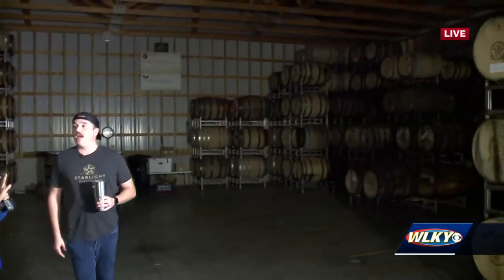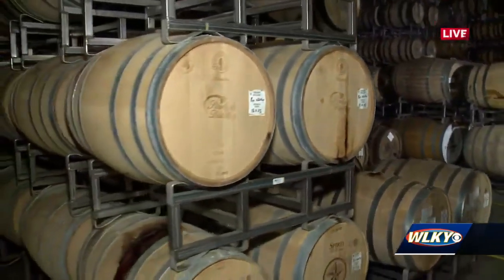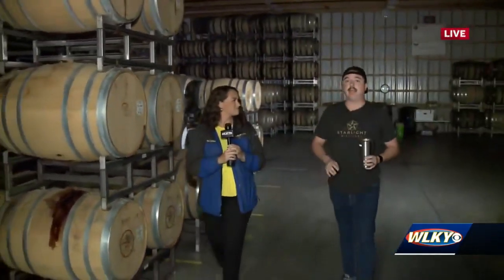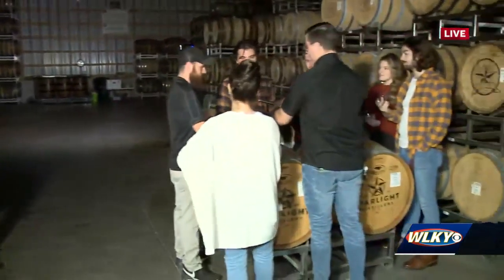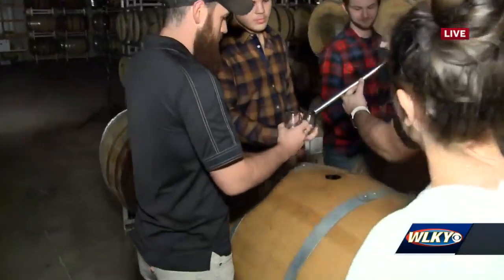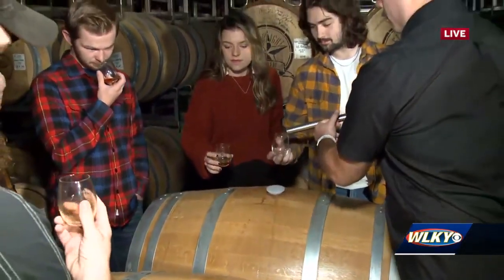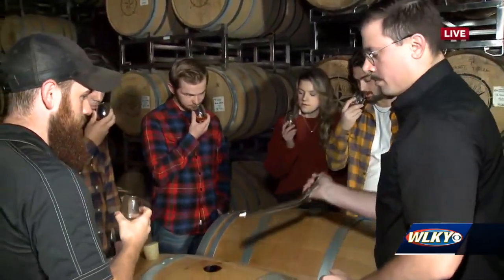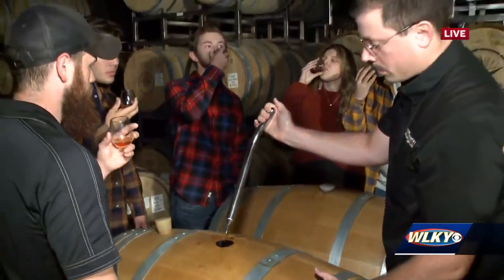Starlight Distillery rickhouse stores dozens of barrels of whiskey